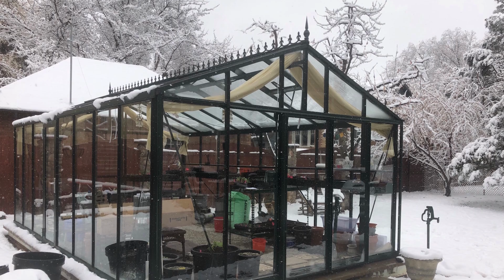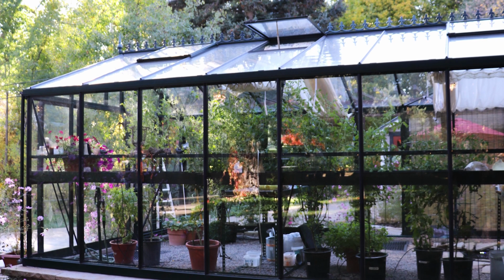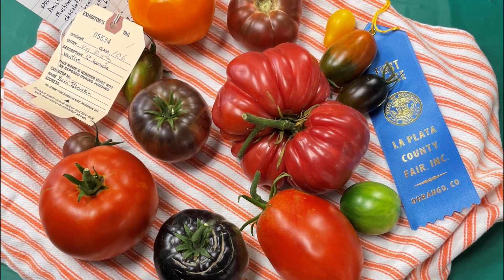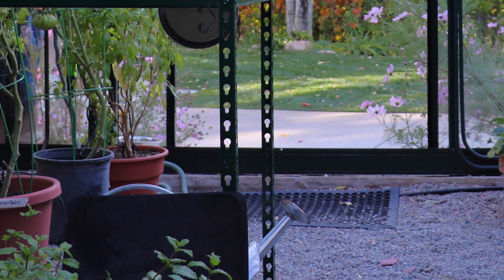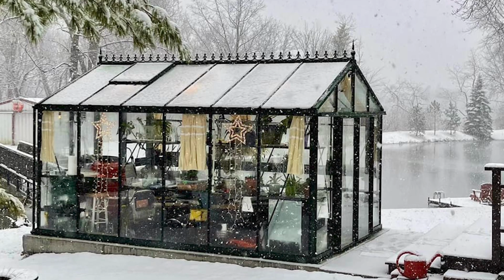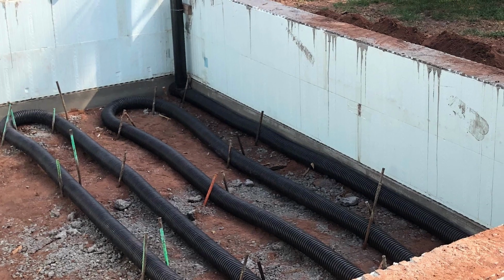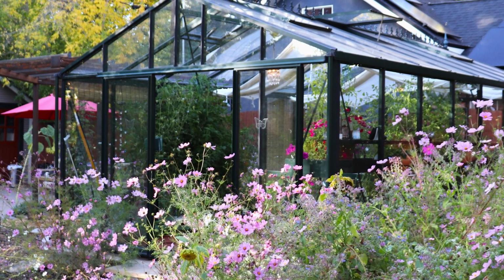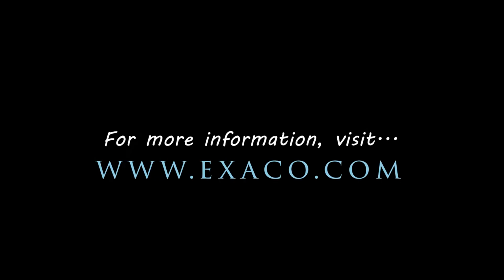Yurii - Royal Victorian in Durango, CO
Yurii Potemkin grows tomatoes, peppers, and a variety of other produce in his Royal Victorian greenhouse, located in the mountain climate of Durango, Colorado.  His geothermal helps to keep the inside temperature moderate year round.

Yurii can also be hired to assemble greenhouses purchased by others.  Please contact Exaco for more information.

Time Codes
0:00 - Intro
0:07 - Winter and Springtime Use
0:45 - Summertime Use
1:08 - Flooring
1:33 - Severe Weather
1:51 - Heating and Cooling